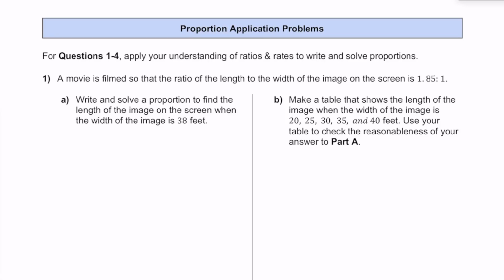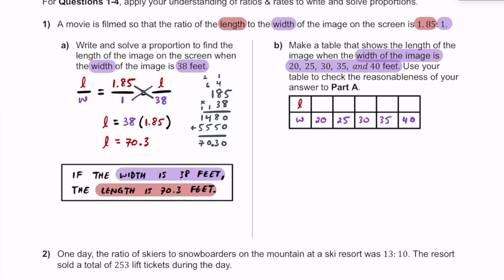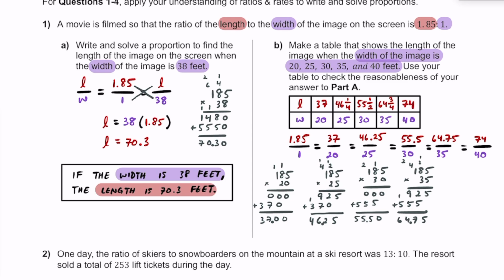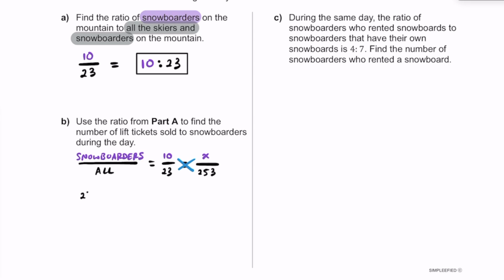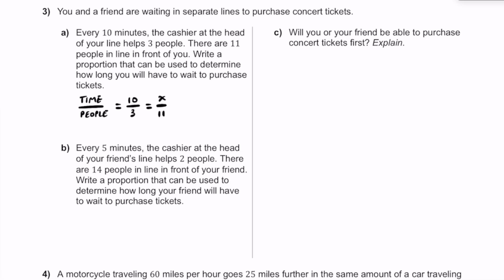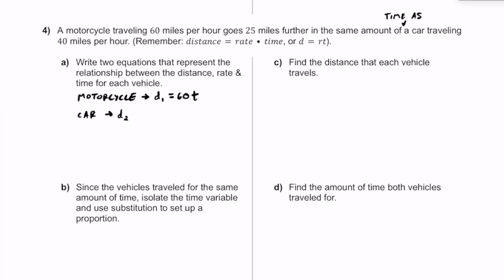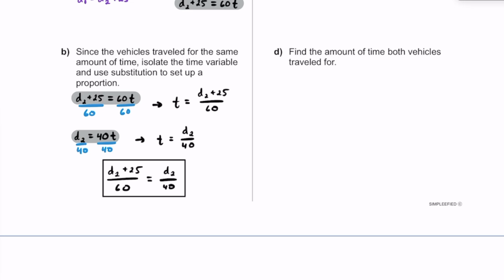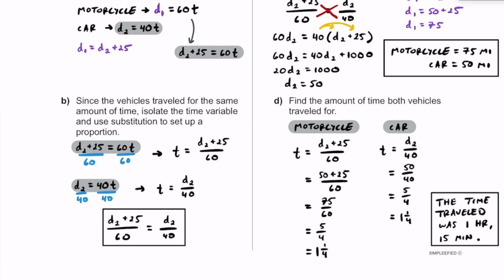How to Solve Proportion Application Word Problems